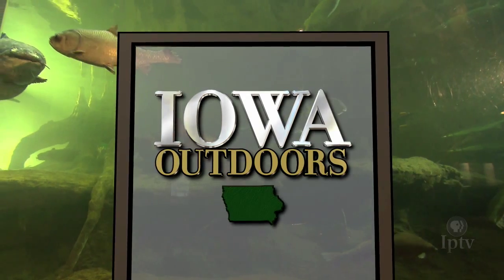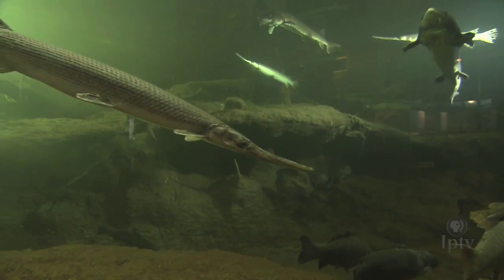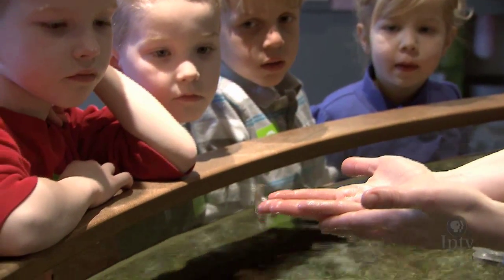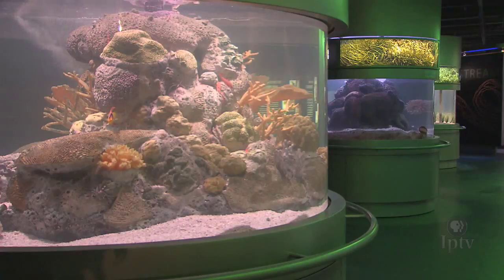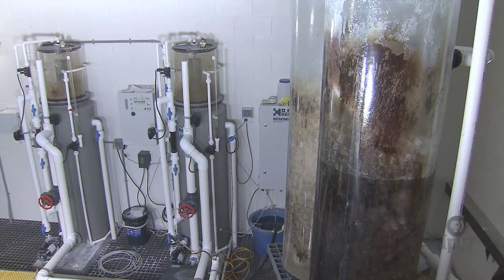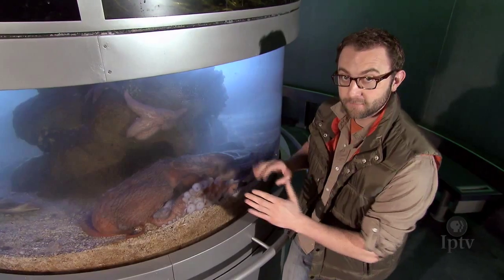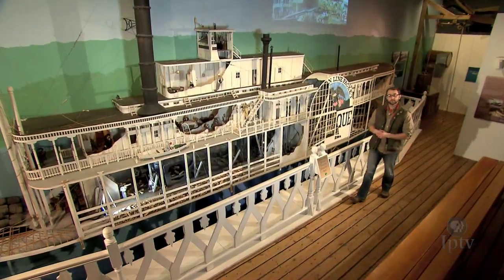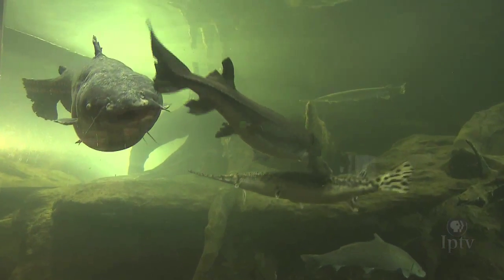Mississippi River Museum and Aquarium, Dubuque, Iowa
Dive into life aquatic at Dubuque's Mississippi River Museum and Aquarium.